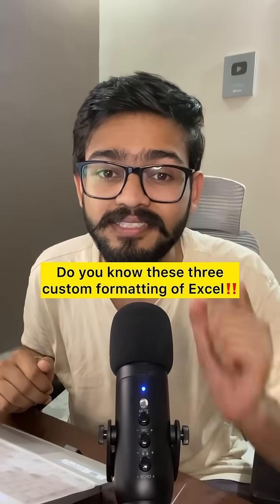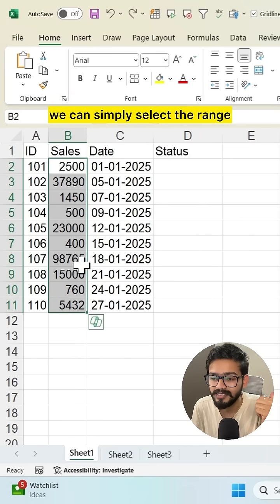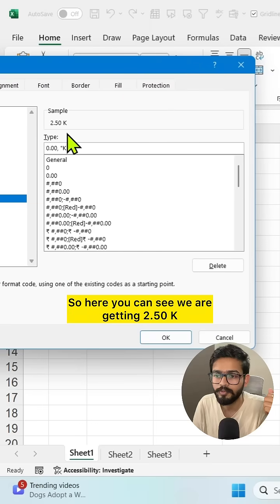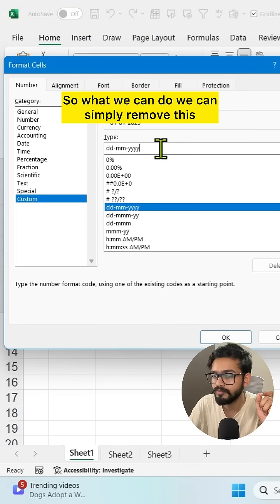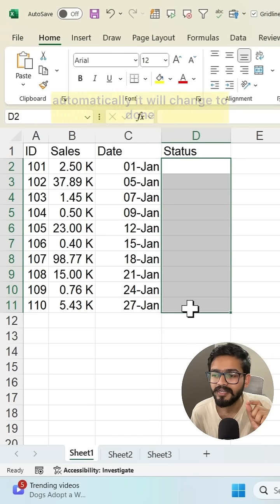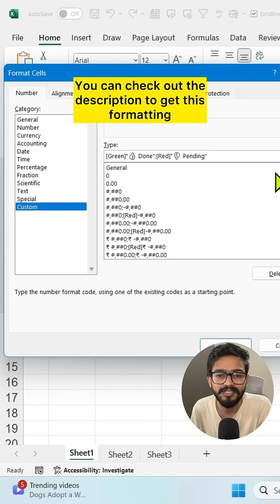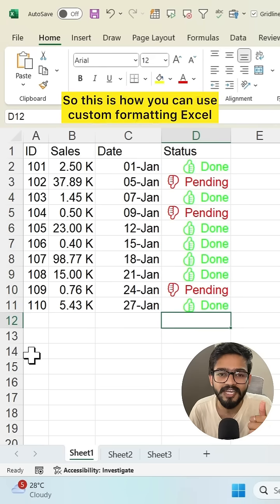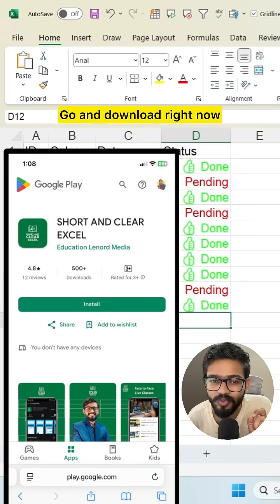3 Excel Custom Formatting‼️Learn Amazing Excel Tricks and Tips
In this video, you will learn 3 Excel Custom Formatting.

3rd Custom Formatting Code: [Green]"👍 Done";[Red]"👎 Pending"